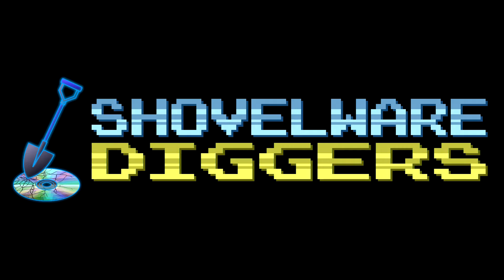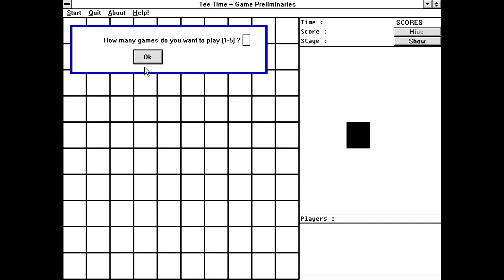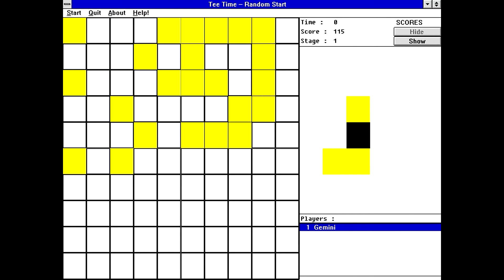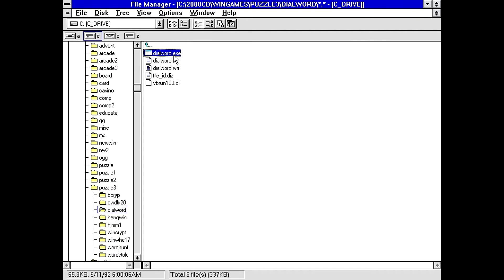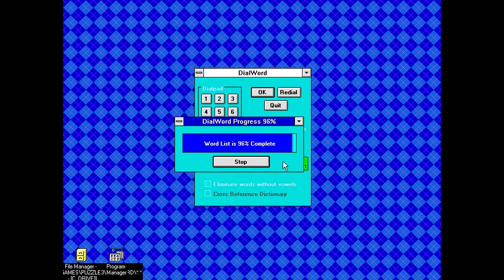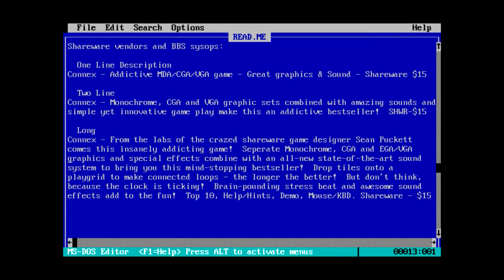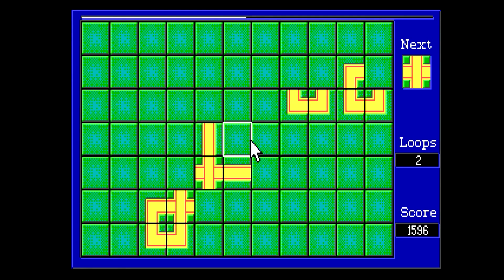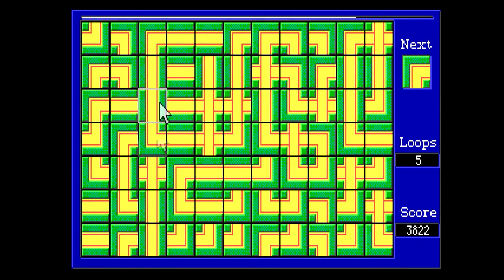Shovelware Diggers #181 - These Aren't Even Words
Today, our dig team unearthed some "interesting" stuff, starting with a puzzle game that's incredibly challenging, though poorly explained for how simple it is, we move on to a program that's SUPPOSED to turn phone numbers into words but kinda doesn't, then finish off with a game that LOOKS like Pipe Dream but definitely isn't and is also made by someone with a name I recognize... :o

This Week's Digs:
- WINGAMES\GG\TEETIME
- WINGAMES\PUZZLE3\DIALWORD
- DOSGAMES\ARCADE\CONNEX